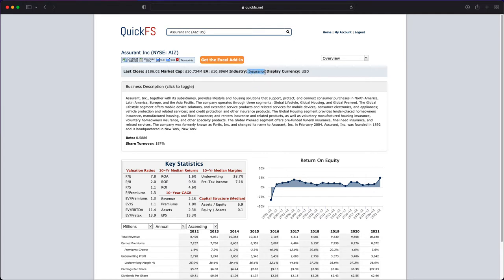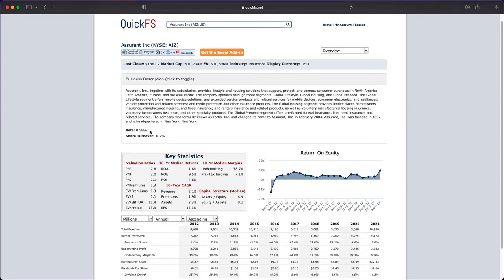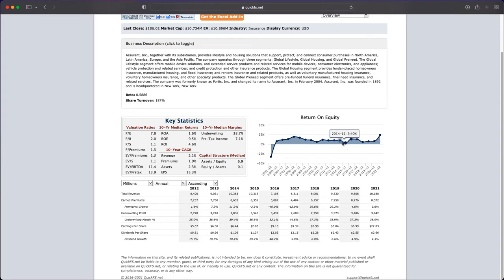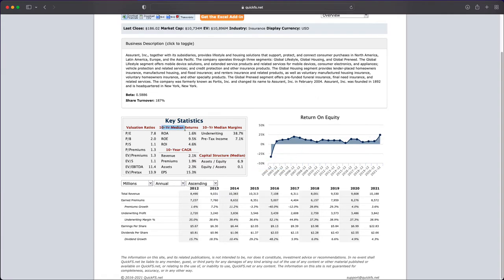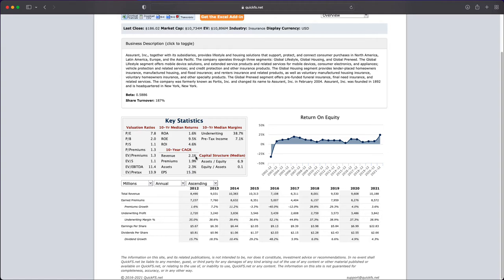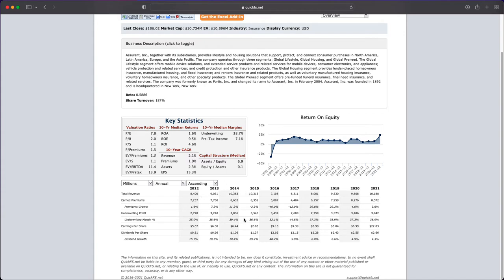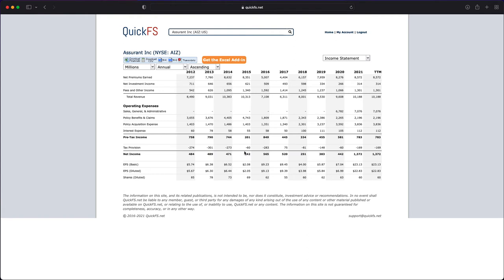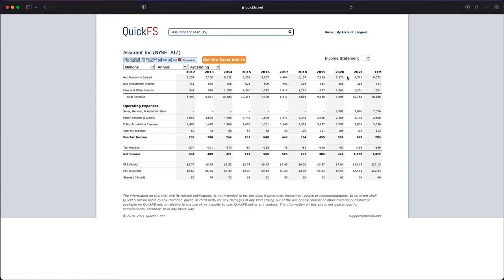Assurant Stock Analysis (7 minute First Look) - $AIZ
I analyze Assurant Inc, stock ticker: $AIZ in a short 7 minute video focused on fundamental stock analysis. My goal is to quickly determine whether this is a high-quality company worth investing in.

In addition, I provide a stock valuation analysis breaking down the current stock price compared to my target stock price for Assurant stock.